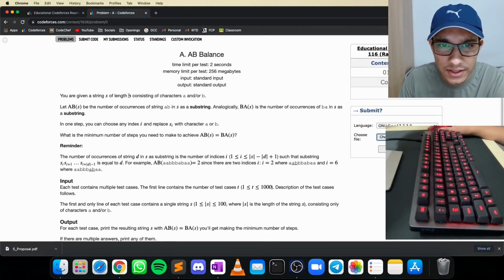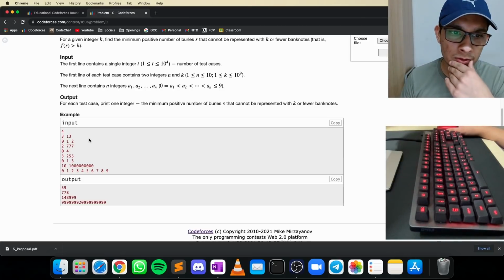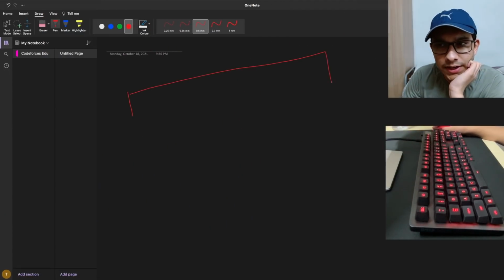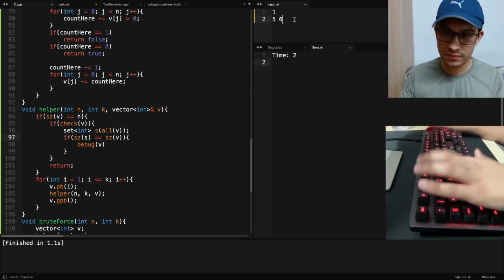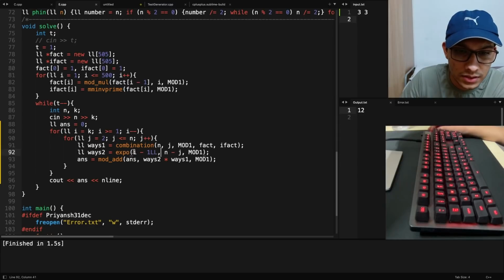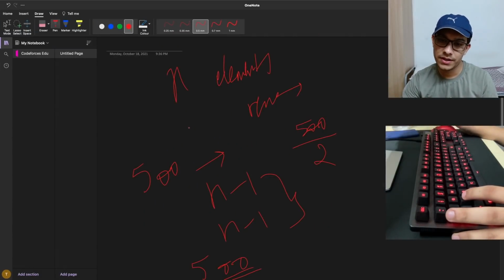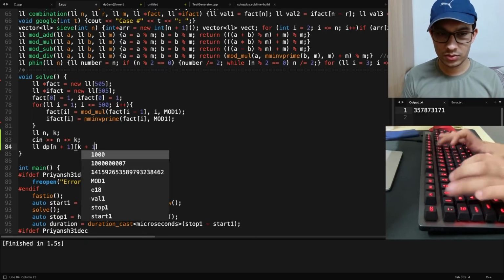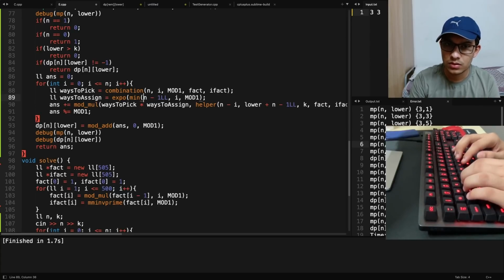Codeforces Educational Round 116 | FaceCam + Commentary + KeyboardCam | Solving A, B, C, E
0:00 Intro
0:04 Problem A Thinking and Coding
3:11 Problem B Thinking and Coding
7:36 Problem C Thinking
15:50 Problem C Coding
20:05 Problem E Thinking
26:21 Writing a brute force solution to check for patterns
31:00 Making some observations
36:07 A lot of thinking and some random implementation
1:00:08 Finally getting a DP solution
1:05:50 Problem E Coding